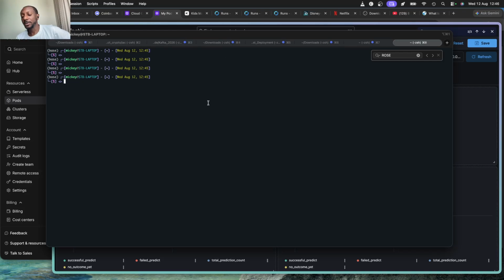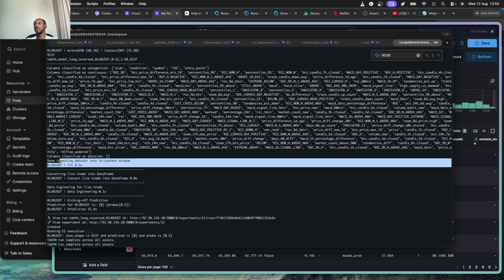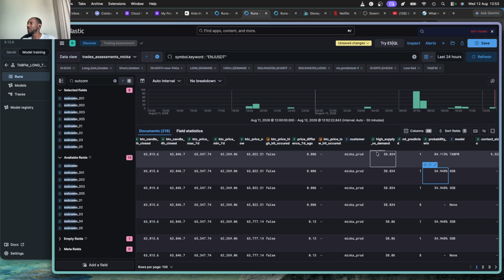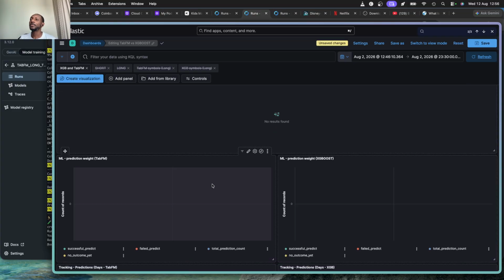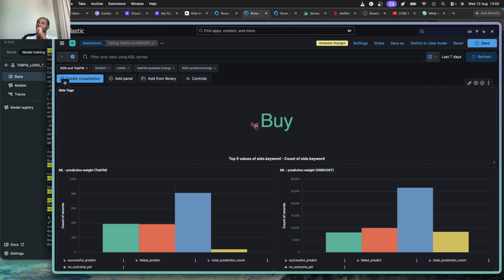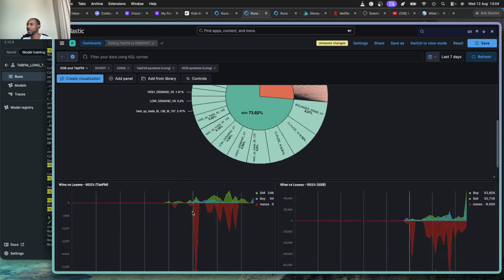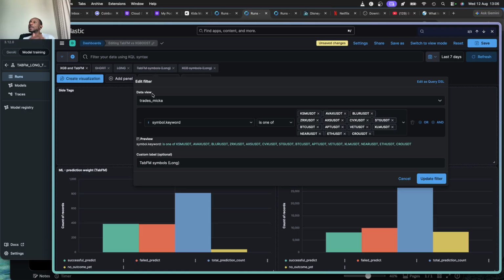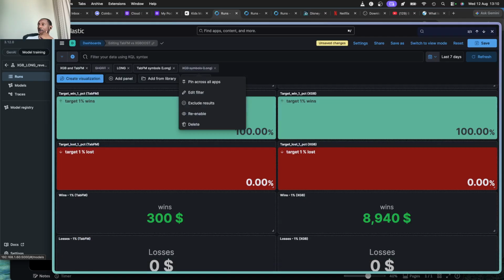Results Analysis on TabFM vs XGBoost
A walkthrough analysis overview on TabFM vs XGBoost model predictions on Trading Financial Market Live datasets.